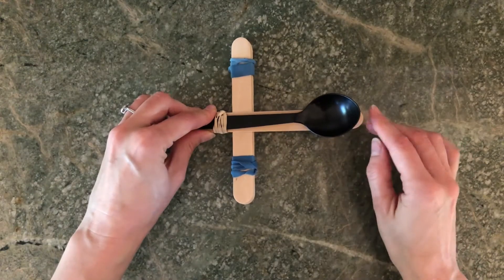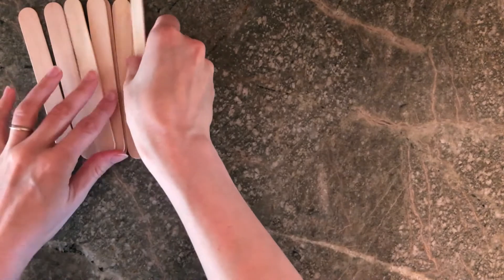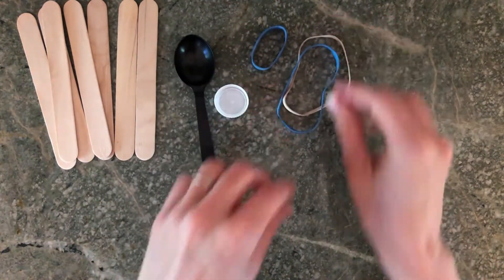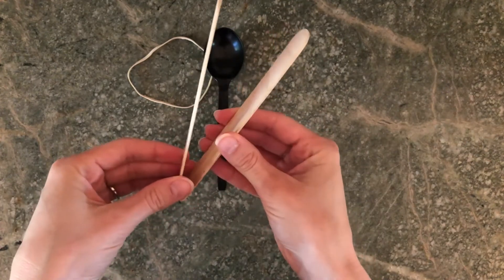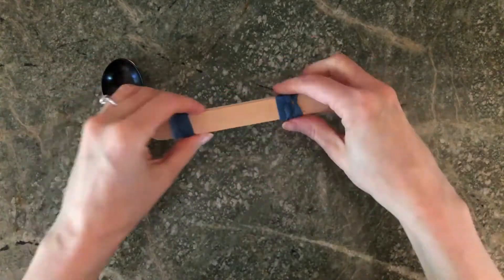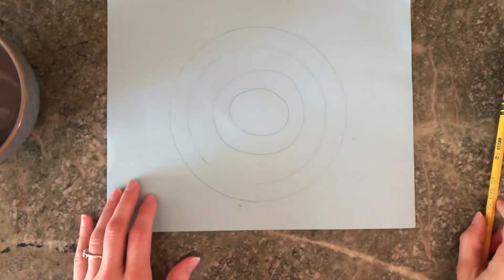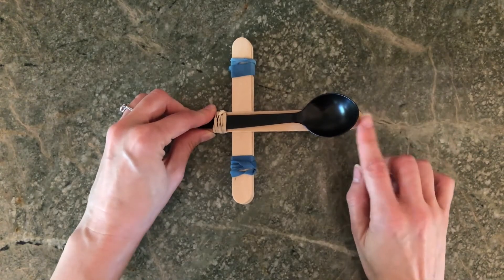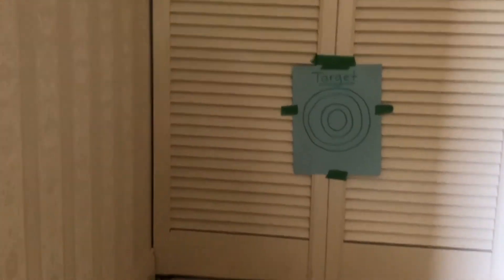Summer Wonder - Mini Makers - Catapults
Welcome to Summer Wonder at Home! Every Friday from June 26 to September 4 we’ll be releasing a new Mini Makers video for the young learner to explore Science, Technology, Engineering and Math concepts from home.

We’d love to see what you’ve created. Share a picture of your creation with us on social media by tagging @torontolibrary on Twitter and Instagram or @torontopubliclibrary on Facebook.